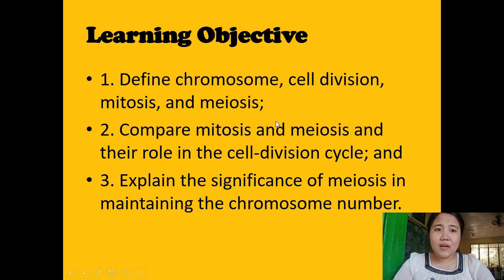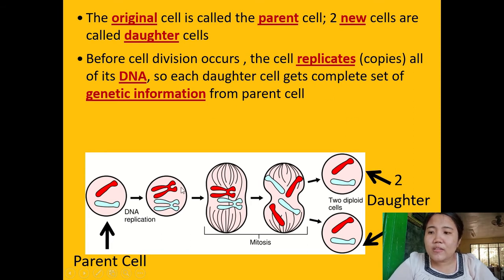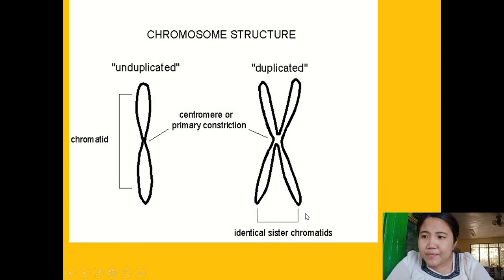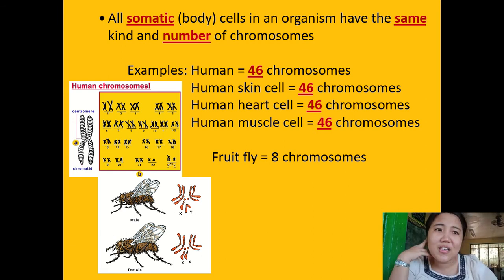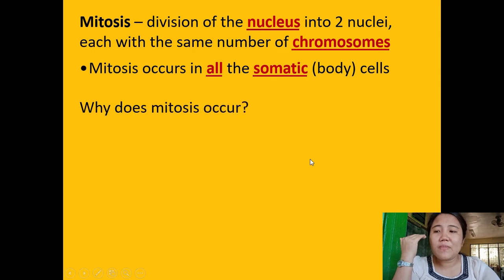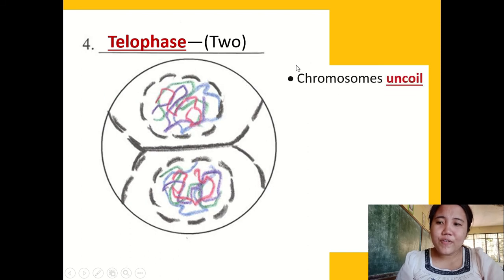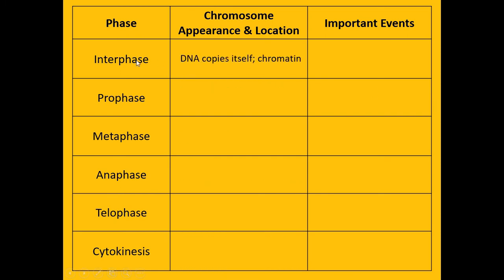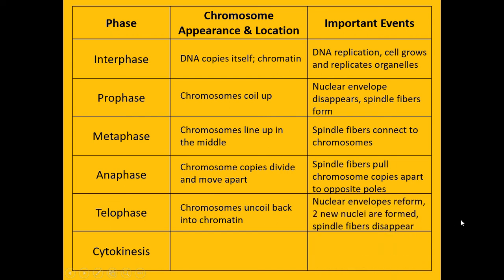Cell Reproduction: Basic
to all students!